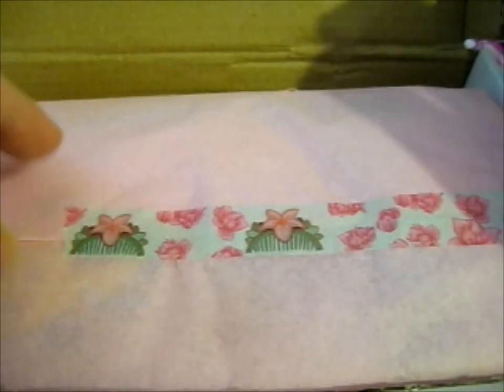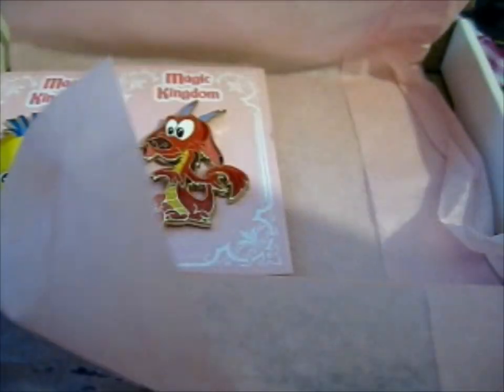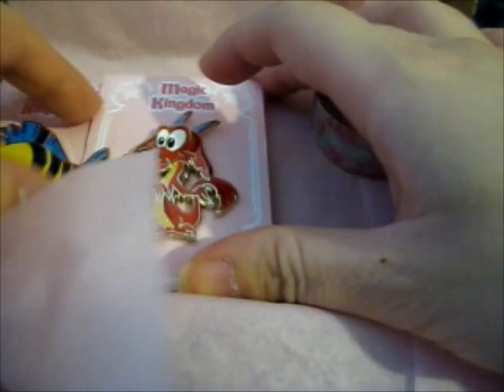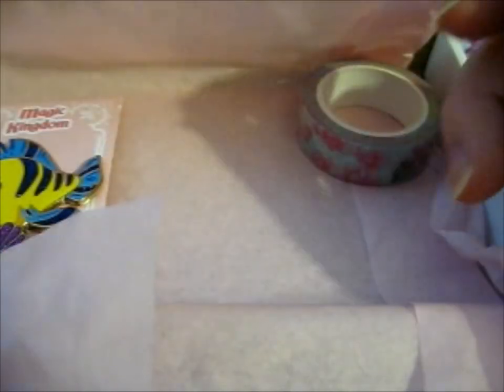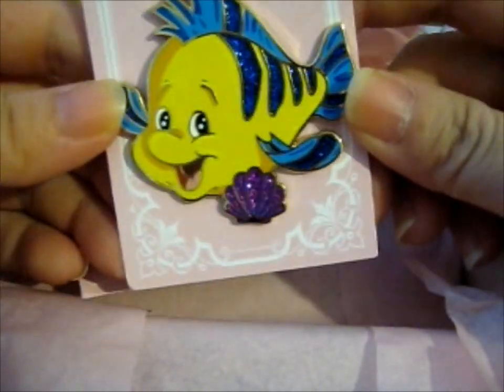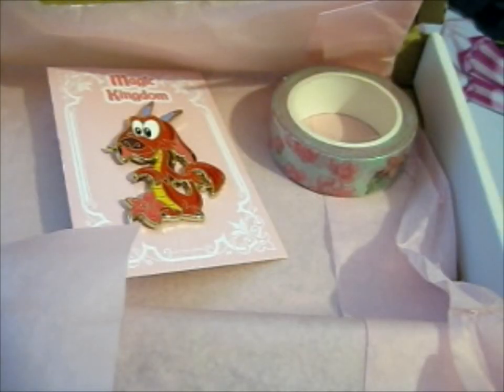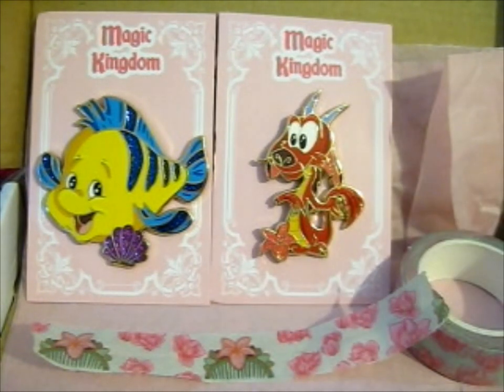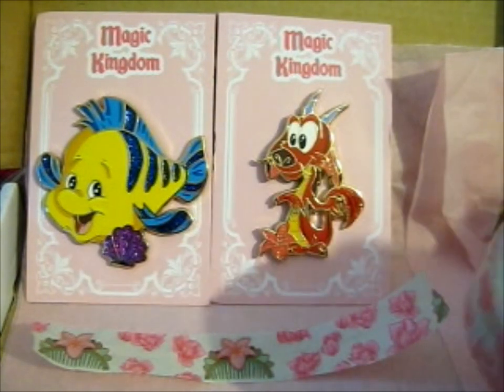Kingdom Pet Pals KS Pins & Washi Tape! ~ _takingthemick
Opening of: Kingdom Pet Pals KS Pins & Washi Tape! ~ _takingthemick

pfwvssj